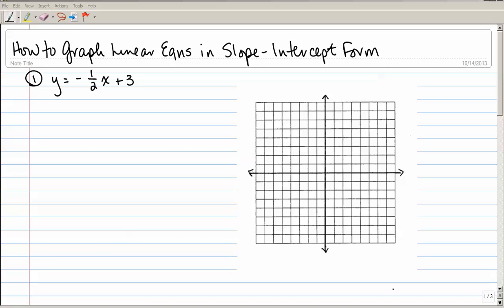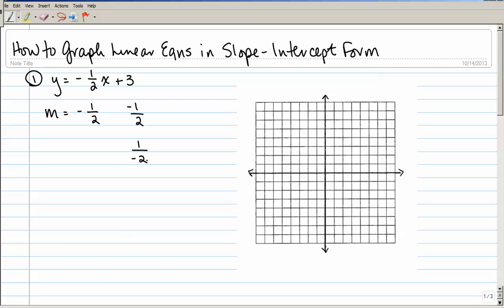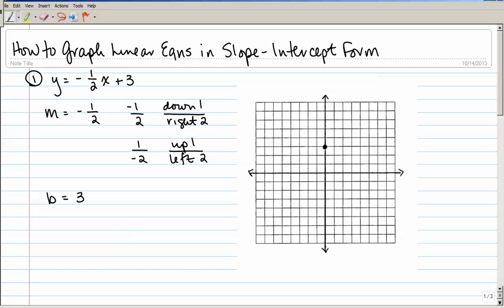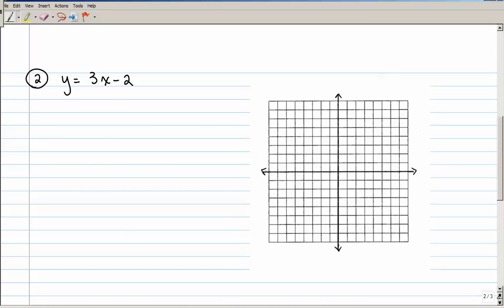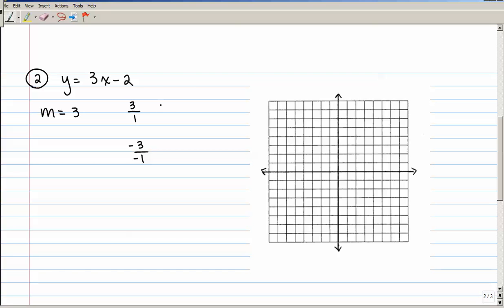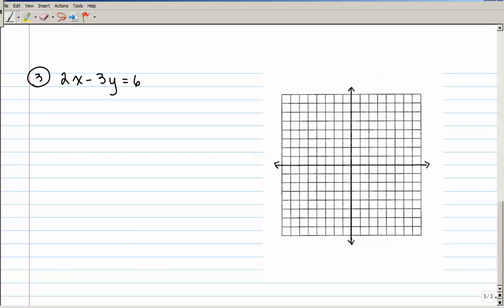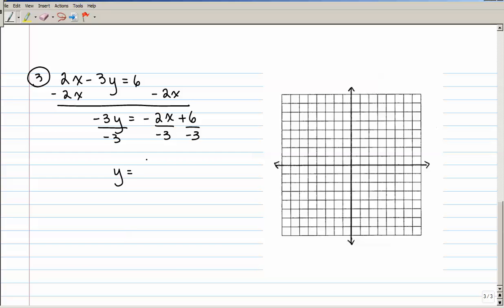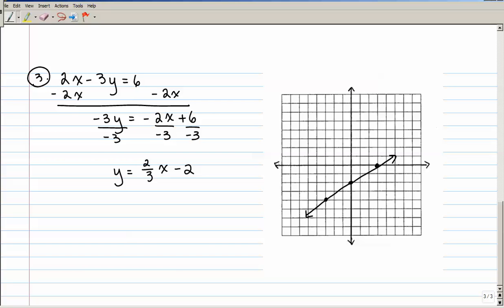How to Graph in Slope Intercept Form